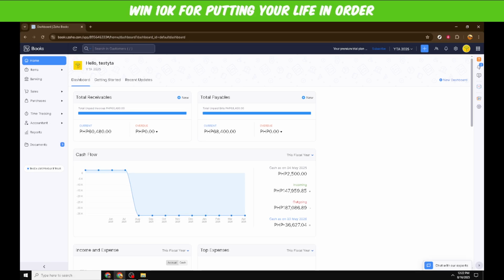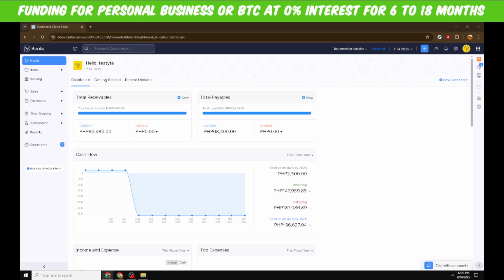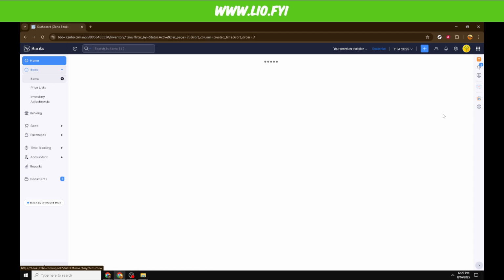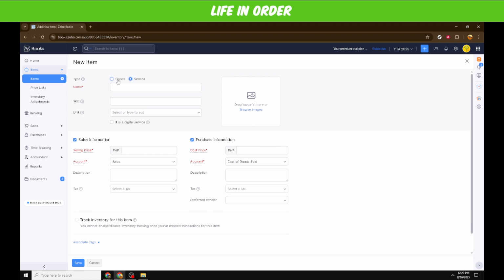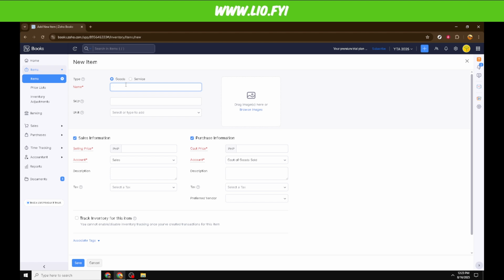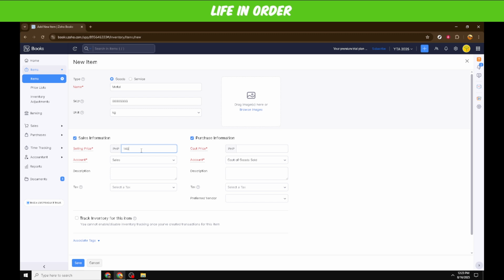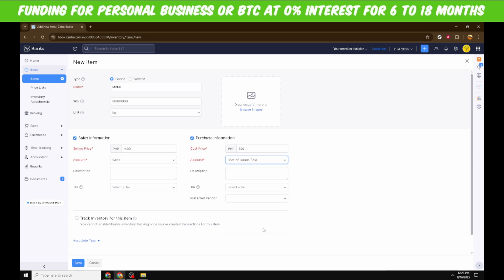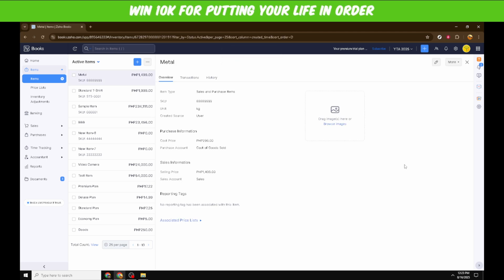How to Add Items In Zoho Books Tutorial { 2025 edition }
How to Add Items In Zoho Books Tutorial